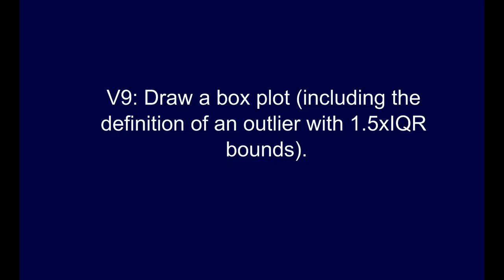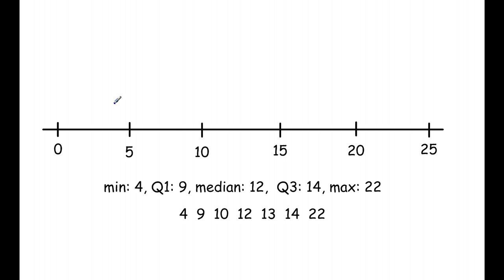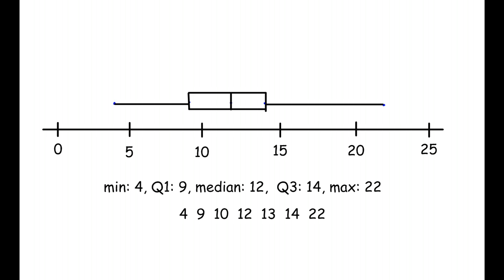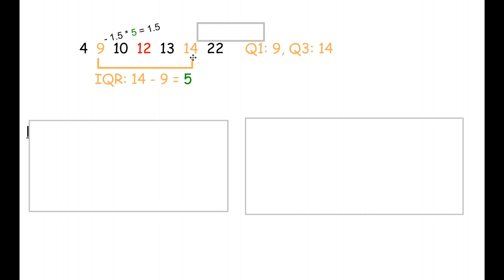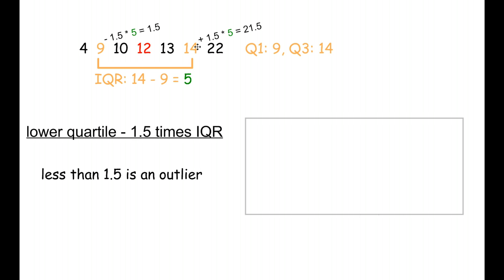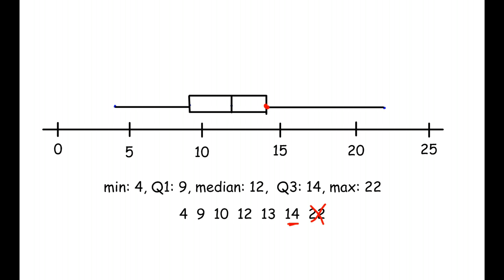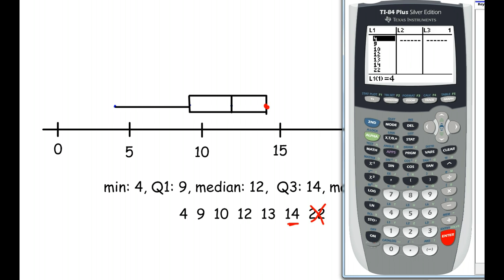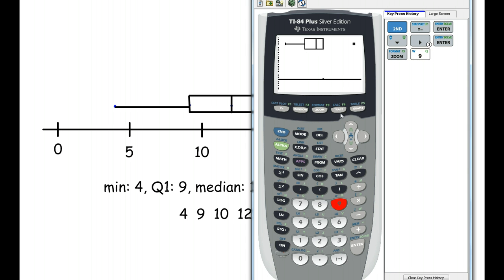1.3.9 Box plot